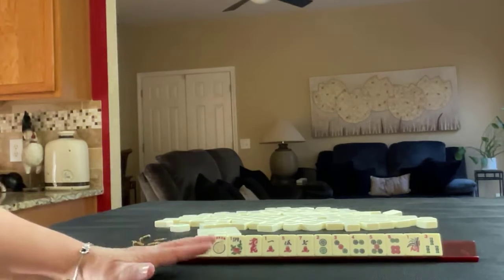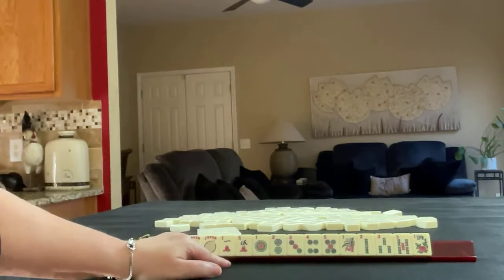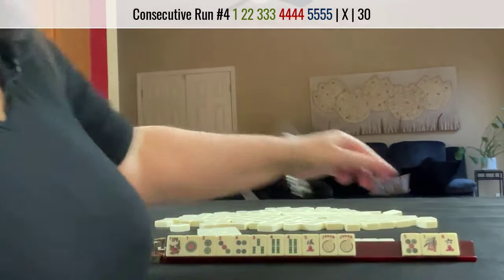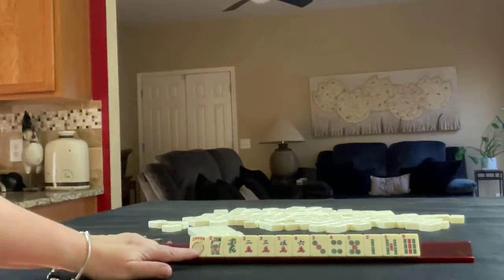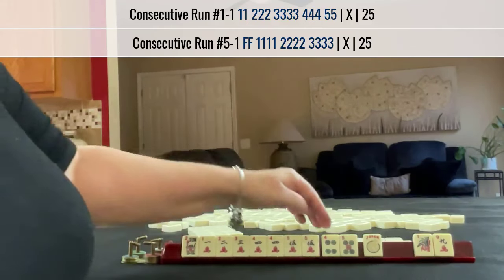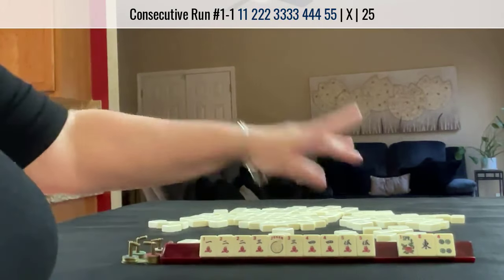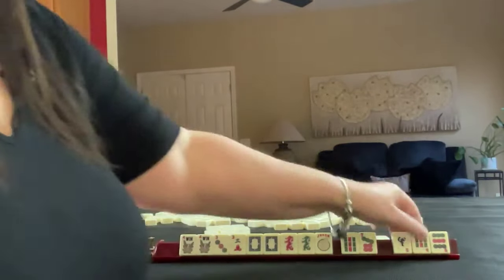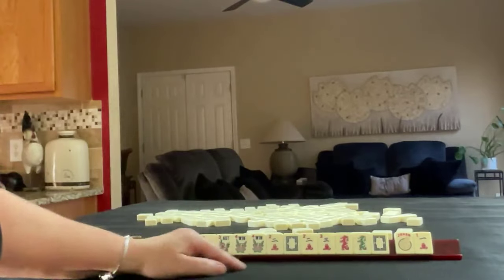NMJL Charleston Modeling 20240122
Mahjong or Mah jongg is the Chinese tile game that requires critical thinking, situational awareness, and social acuity. For American mah jongg, Charleston Modeling is not exactly like playing in a live game but it’s good practice with decision-making as you learn how to play mah jongg! Remember, if you receive jokers in an incoming pass, you need to exchange it for a random tile on the table – passing jokers is against the NMJL rules.

MUSIC
Inspiring Percussion Upbeat by MoodMode

Michele Frizzell
Mah Jongg Instructor, Author, Speaker
6175 Hickory Flat Hwy, Ste 110-335